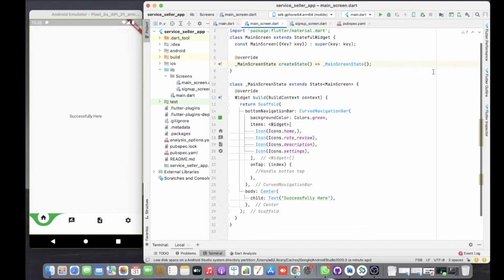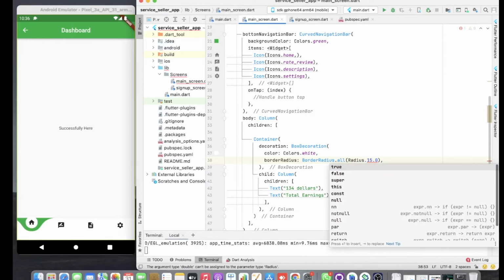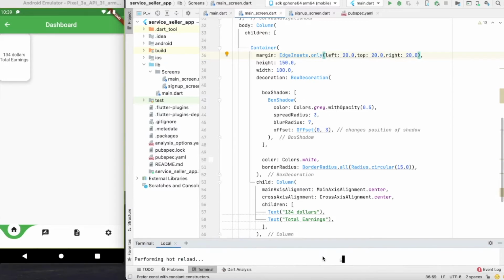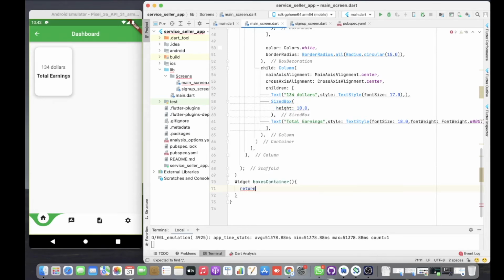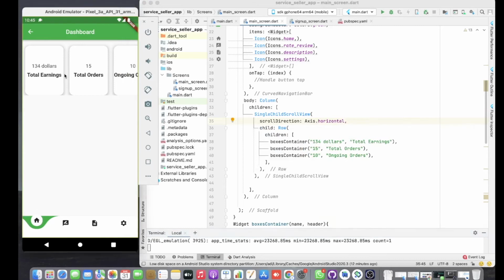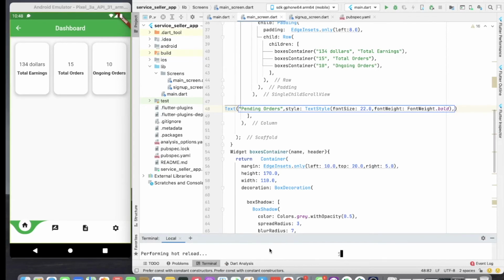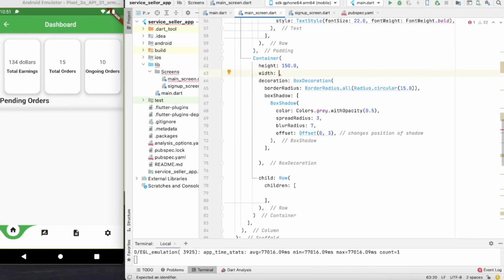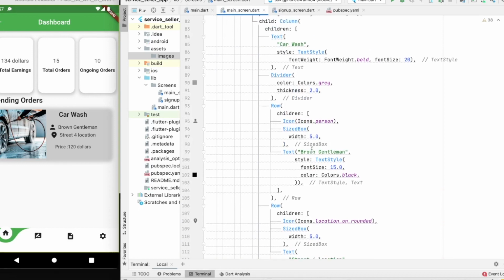Service Seller App ► Customized Seller's Dashboard | Seller Side | 2022 |Brown Gentleman Tech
In this video i m explaining:
1. How to design Dashboard.

_________________/ OUR COURSES \________________